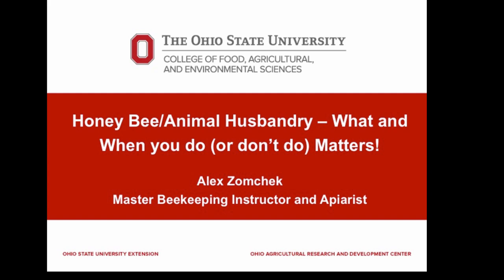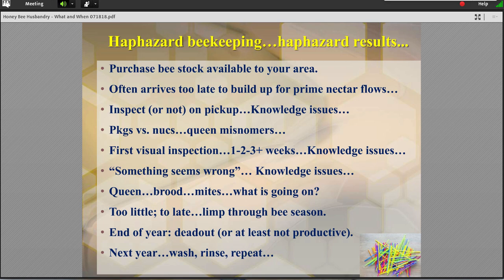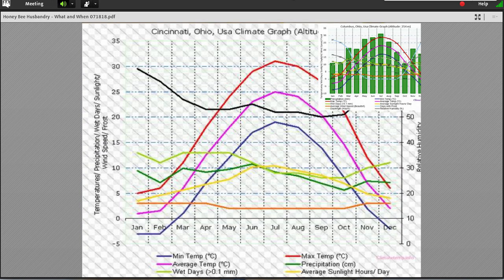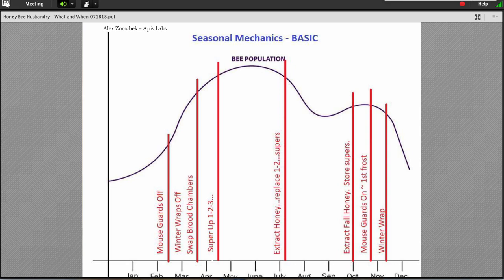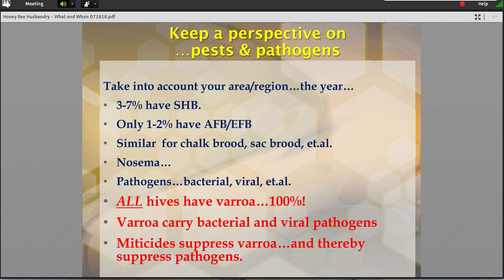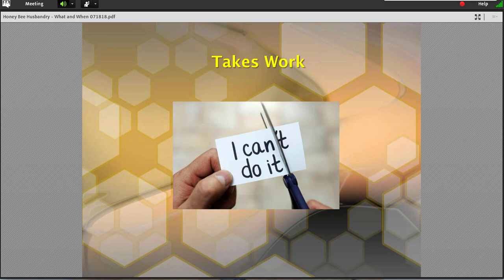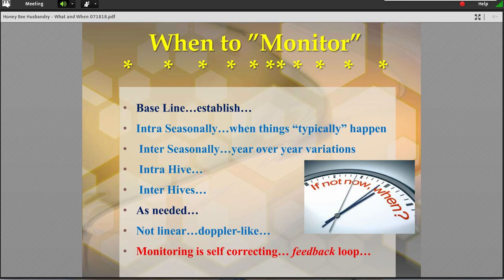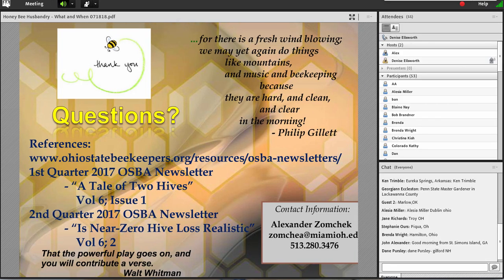Alex Zomchek, what and when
OSU Bee Lab webinar with Alex Zomchek, Honey Bee/Animal Husbandry; What and When You Do (or Don't Do) Matters!

Table of Contents:

02:08 - Marker
02:21 - Marker
01:07:06 - Marker